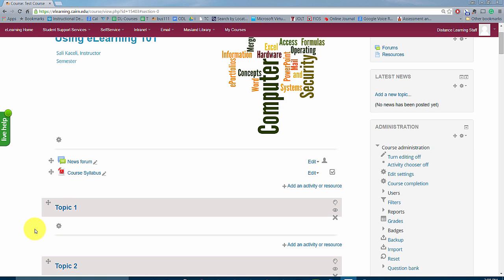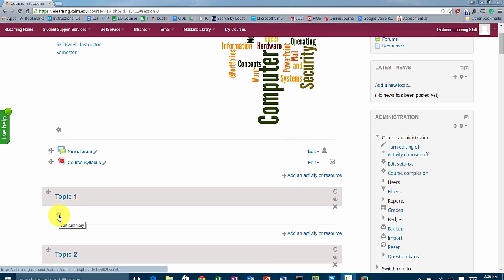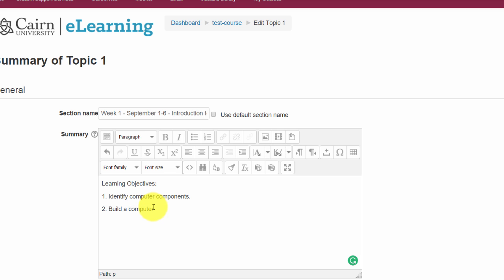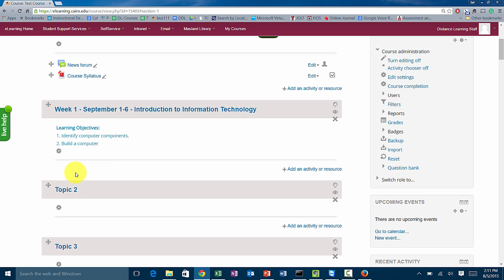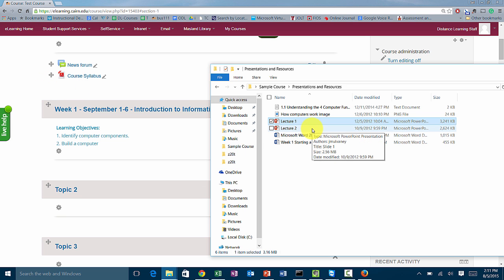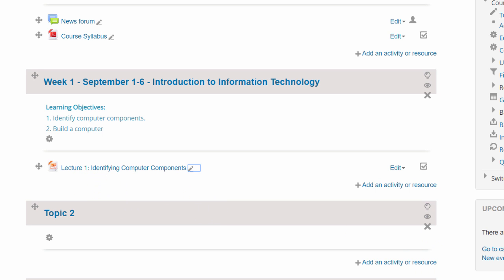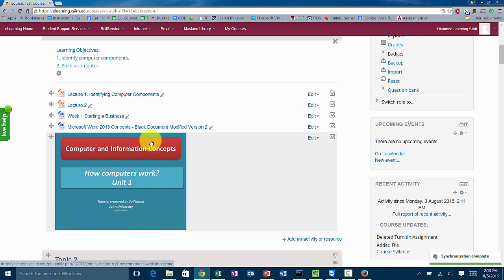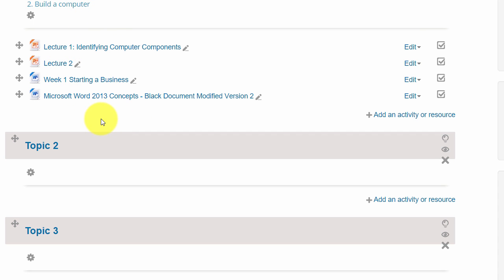Posting Lectures and Files in a Course in Moodle™ Software Platform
An easy to follow step-by-step tutorial outlining how to use Moodle™ Software Platformand particularly uploading the syllabus and resources. Learn Moodle™ Software Platform in an easy way: Concepts based. Easy to understand. Try it now. You will not be disappointed and also spread the word.

This video covers:
How to upload the course syllabus in Moodle™ Software Platform
How to upload course resources and presentations in Moodle™ Software Platform
How to upload files in Moodle™ Software Platform
Quick tutorial on how to get started with your course in Moodle™ Software Platform.